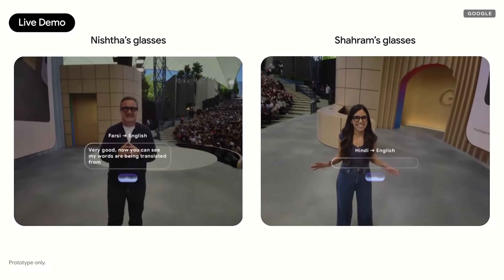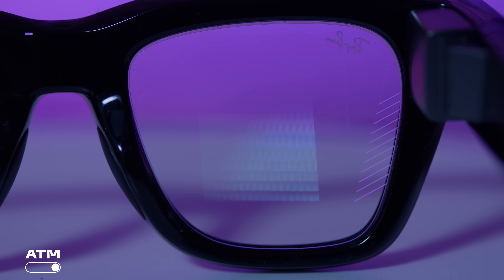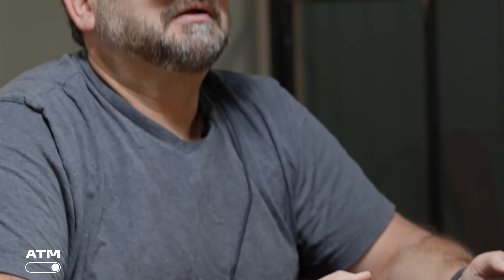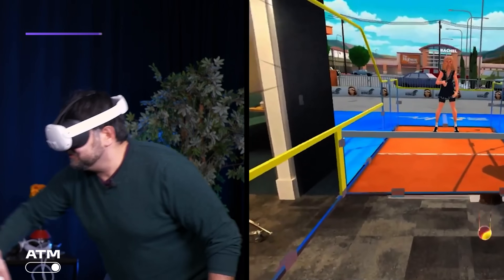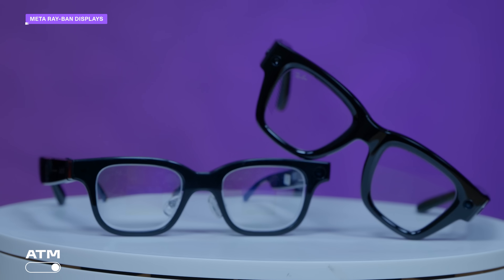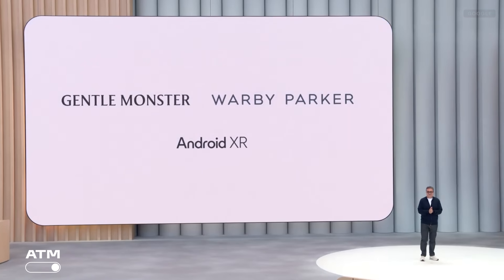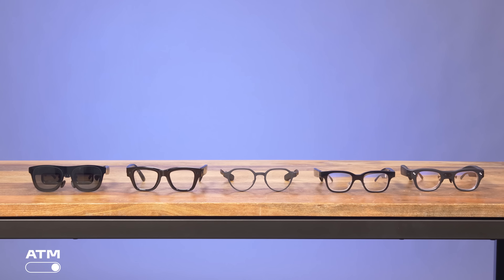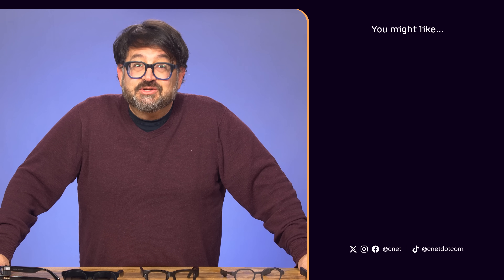Google, Meta, and the Race for Your Face: Analyzing the Next Generation of AR Glasses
Here’s what to expect from smart glasses right now, including all the ones I’ve already been putting on my face.

Read more about the race for yuour face on CNET.com
Smart Glasses Are Inevitable, but They Still Have a Lot to Prove

0:00 Testing Google's New Smart Glasses
0:45 What's Going On Here?
1:07 Big Players in Smart Glasses
1:33 What Are Smart Glasses Being Used For?
2:26 Project Aura Features
3:19 Other Wireless Display Glasses
4:17 How Do They Work With Prescriptions?
5:23 How Do They Work With Your PHONE?
6:05 Google's Android XR
6:27 Neural Bands & Smart Rings
7:07 Do You Need Smart Glasses?
7:38 Where Things Are Heading